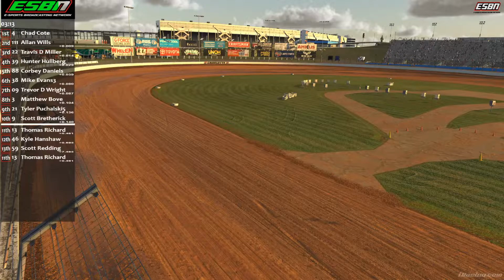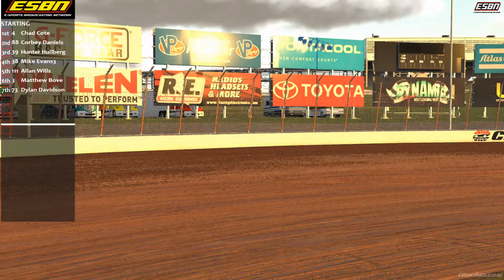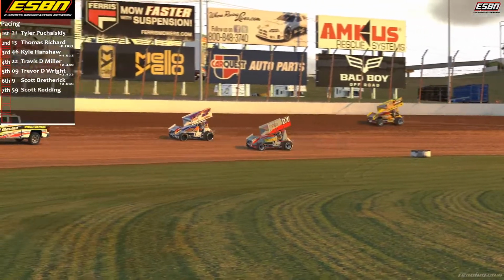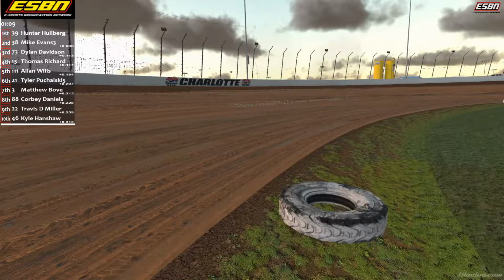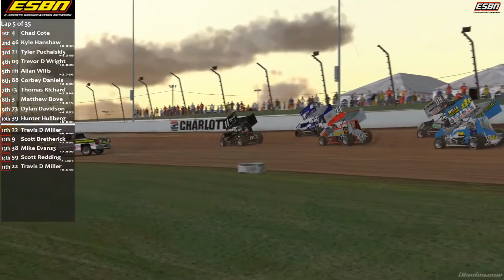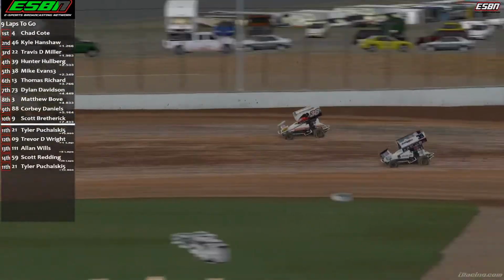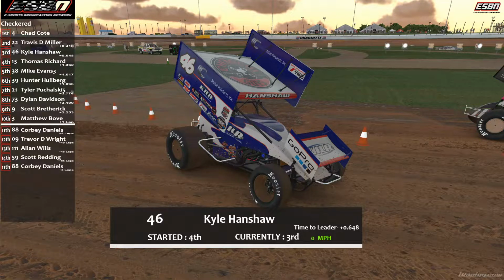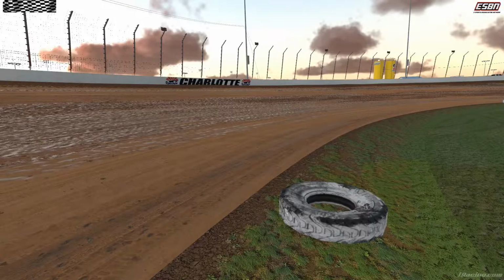360 Sprint Series-The Dirt Track at Charlotte